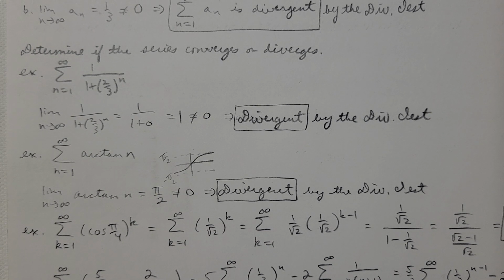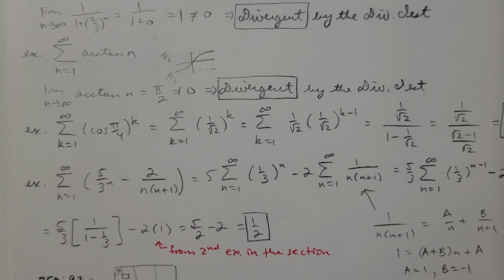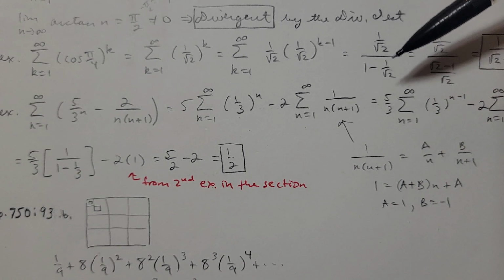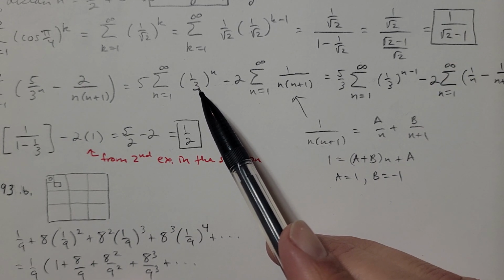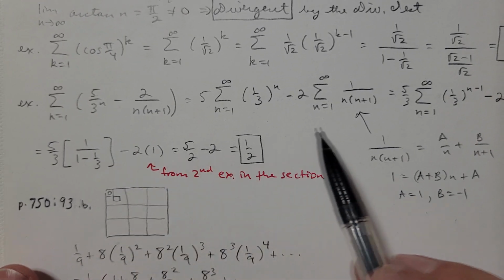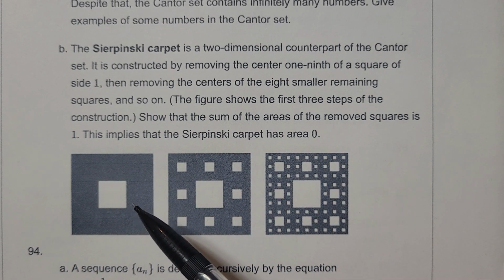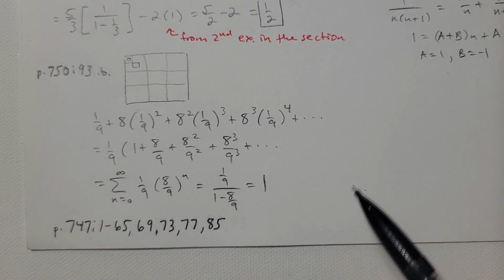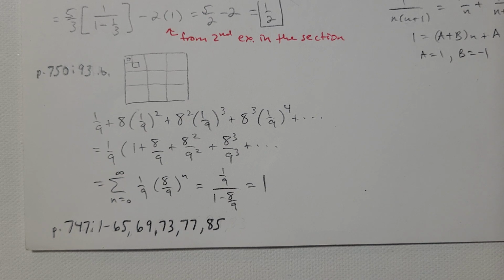Spielman 223 notes video #056